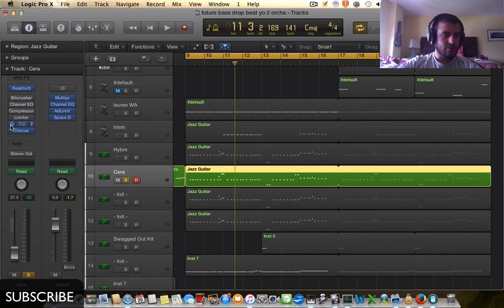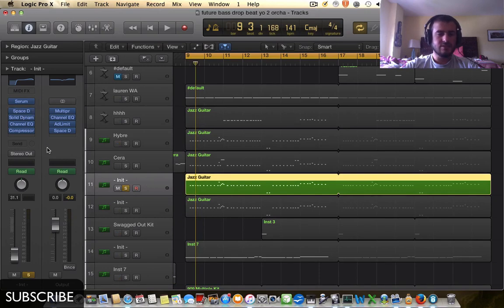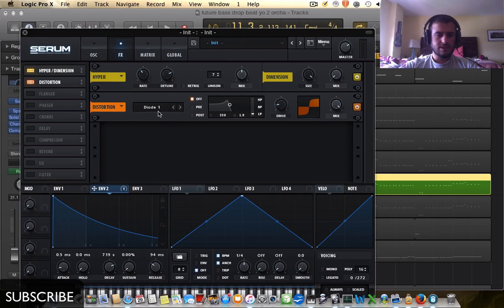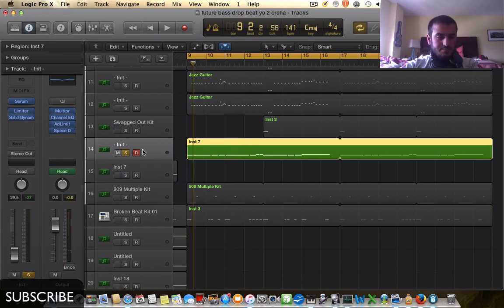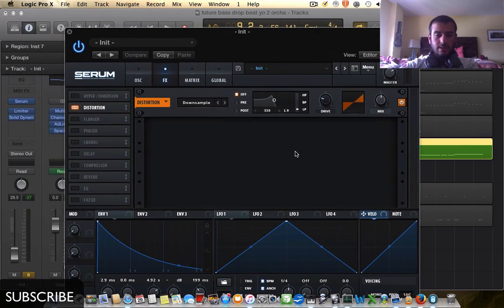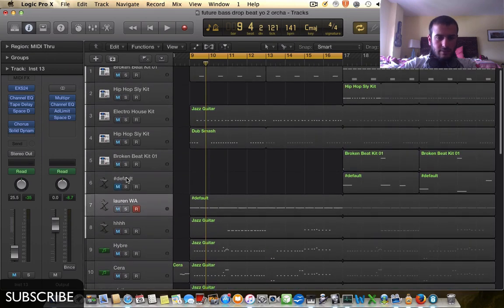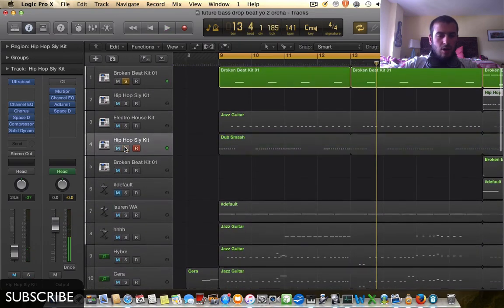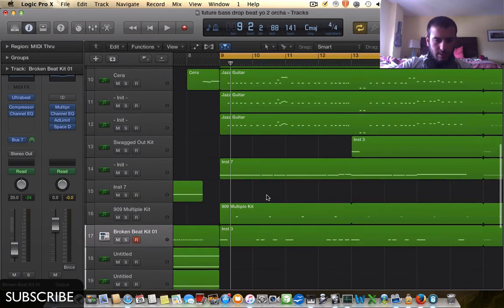How to make a HUGE Trap Drop